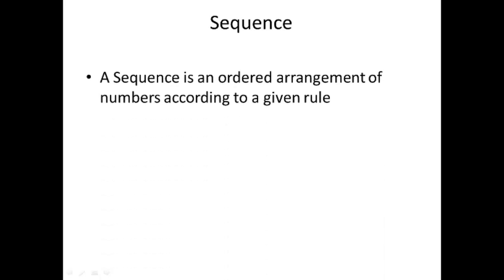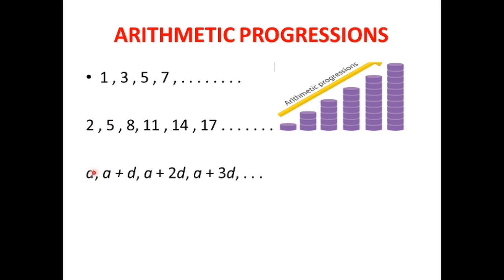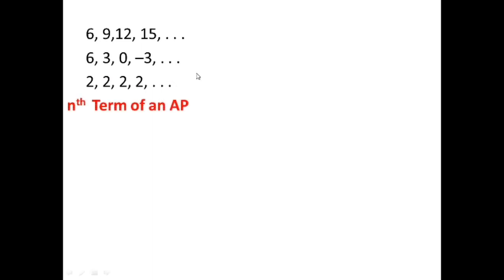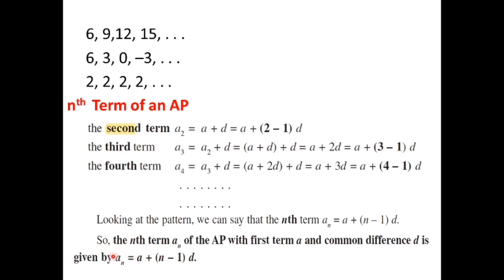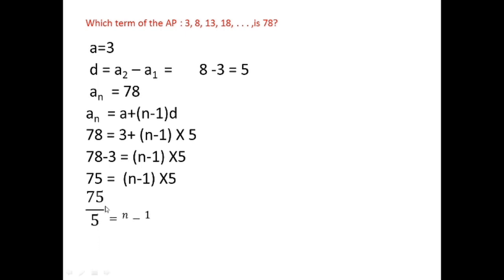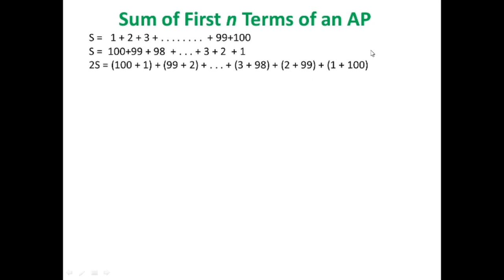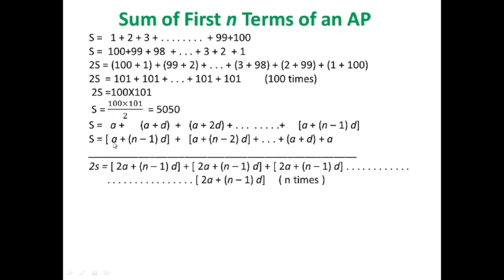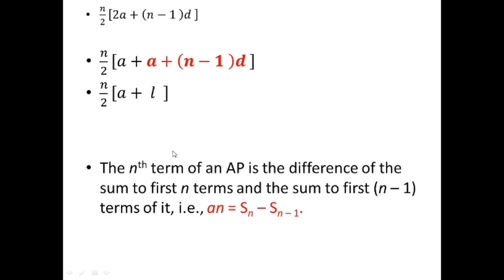Arithmetic progressions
Arithmetic progressions introduction